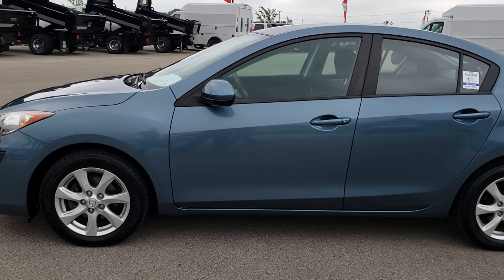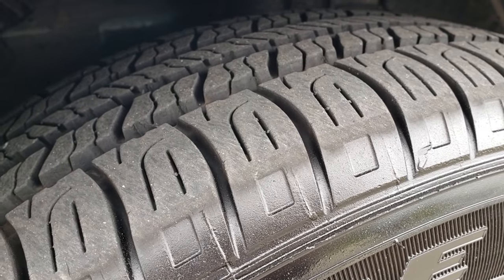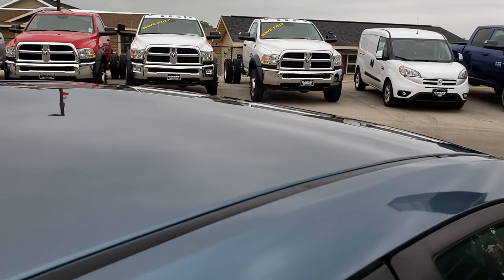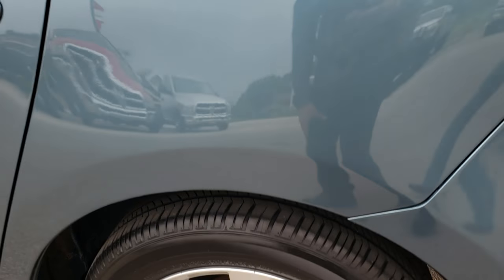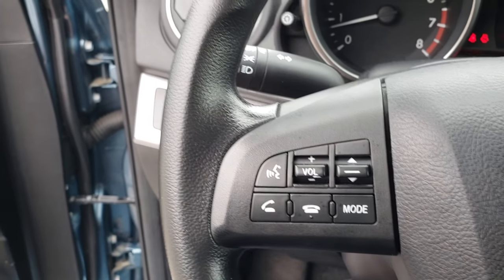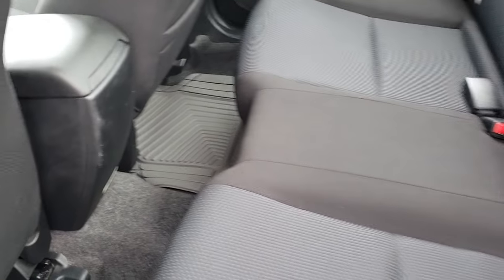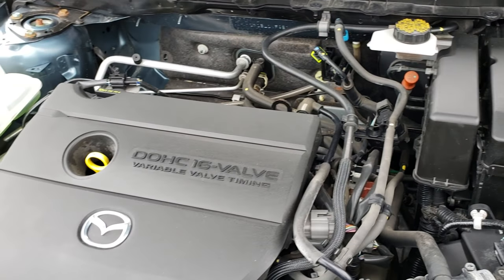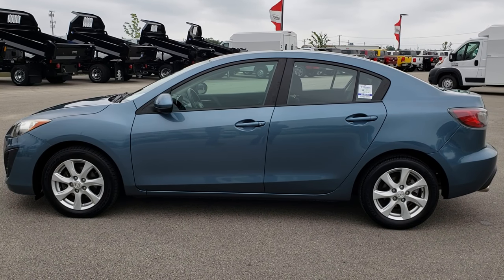2011 MAZDA 3 I TOURING GUNMETAL BLUE MICA WALKAROUND SOLD! 9J7A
STOCK: 9J7A
PRICE: $9,999
MILES: 48,238
MAKE: MAZDA
MODEL: 3
VIN: JM1BL1VF9B1430609
LOCATION: FOND DU LAC OSHKOSH WISCONSIN, 54937 TRUCKS ON 41

1 OWNER! CLEAN TITLE HISTORY! 2.0 Liter DOHC I4 Engine, Four Door Sedan, i Touring Package, Automatic Transmission Center Console Shifter, Front Wheel Drive FWD, Driver Seat Height Adjuster, Black Ebony Cloth Seats, Bucket Seats, Power Mirrors, Dynamic Stability Control Traction Control, P205/55 R16 Tires, Factory Alloy Rims Premium Wheels, Four Wheel Disc Brakes, Projector Lamp Headlights, Chrome Tipped Exhaust, AM / FM Radio Tuner, CD Player, Bluetooth, Hands-Free Phone Controls Blue Tooth, Auxiliary MP3 Jack Portable Audio Connection, Keyless Entry System, Rear Window Defroster, Adjustable Height Seatbelts, Driver and Passenger Front Air Bags, L.A.T.C.H. Child Safety System, Side Curtain Air Bags SRS Safety Restraint System, Steering Wheel Controls with Audio and Cruise Controls, Homelink System with Three Programmable Buttons for Garage Doors, Lighting Systems & Security Systems, Compass and Outside Temperature Display, Fold Down Rear Seats, Factory Floormats, Air Conditioning AC, Cruise Control, Power Locks, Power Windows, Tilt/Telescope Steering Wheel, Gunmetal Blue Mica Teal, One Owner! Clean Autocheck! Very very clean inside and out! This is a whole lot of car for not a lot of money! Make your move before this super clean ride is gone!

STOCK: 9J7A
PRICE: $9,999
MILES: 48,238
MAKE: MAZDA
MODEL: 3
VIN: JM1BL1VF9B1430609